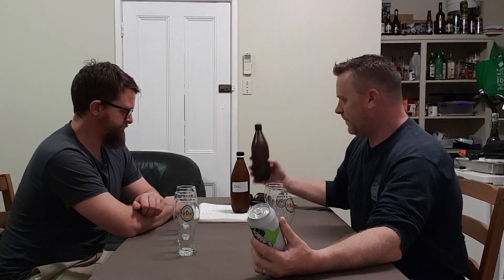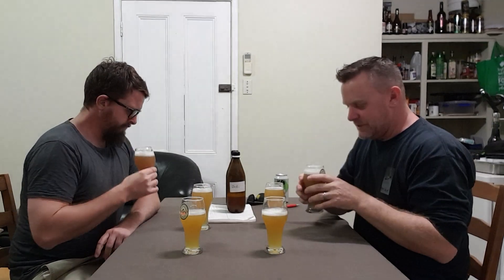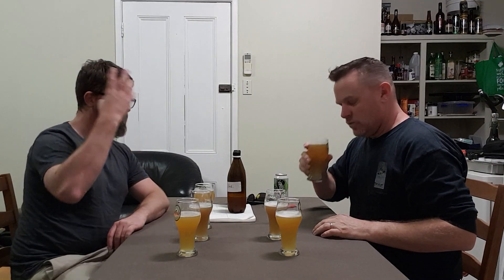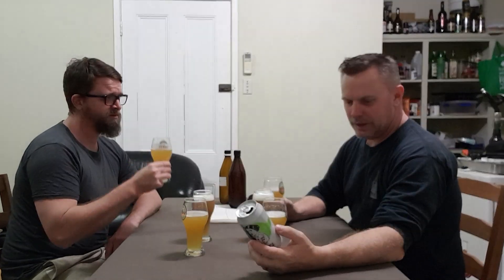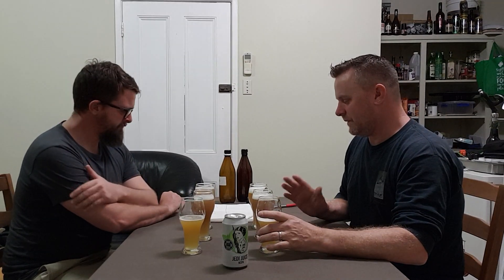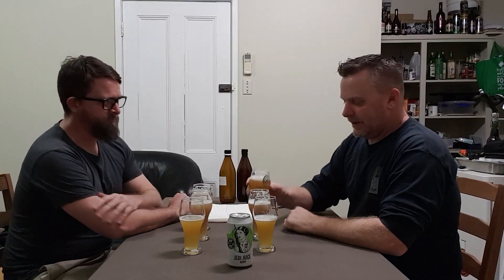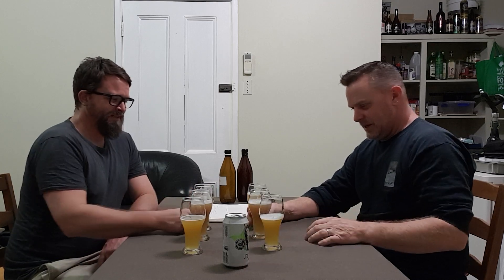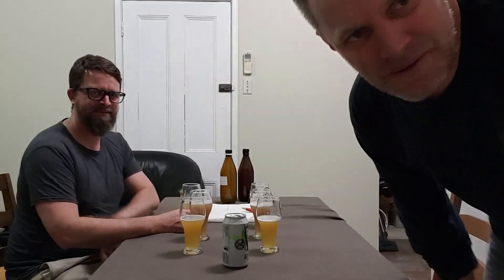Jedi Juice 3 way. House Park Brewing.